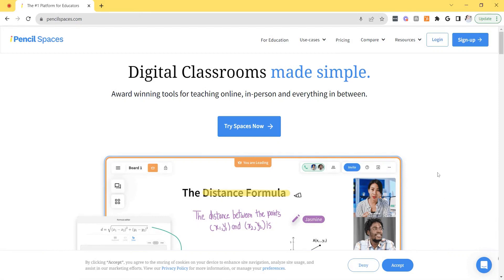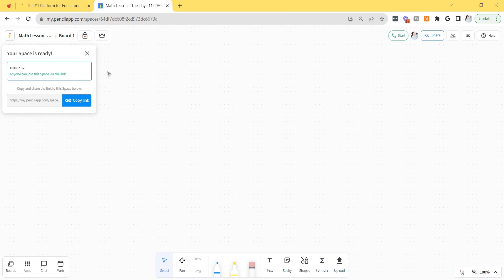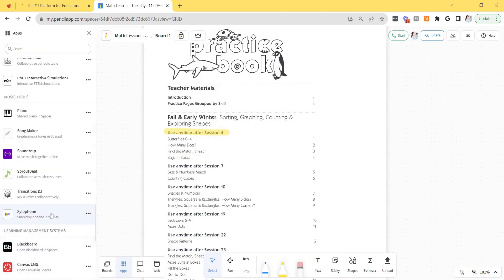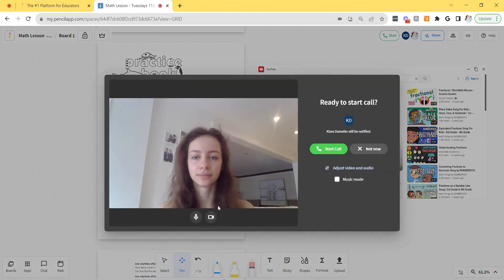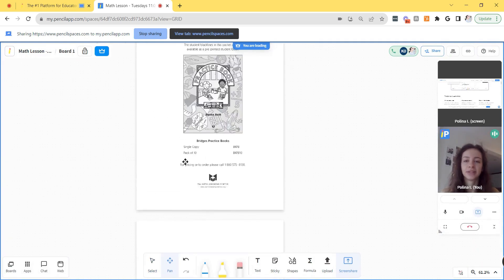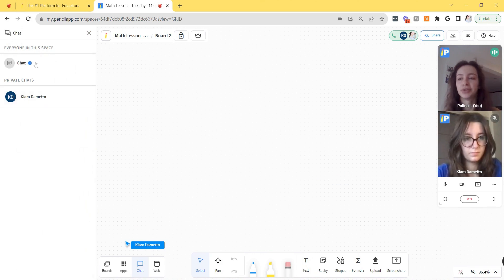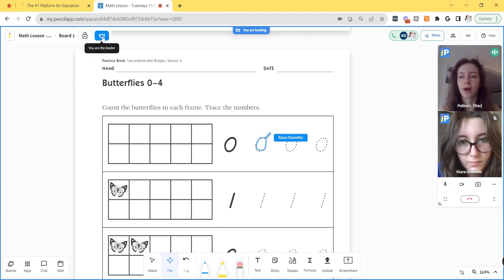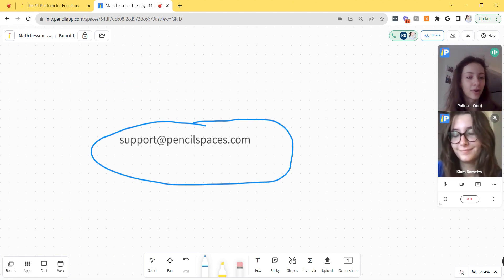Getting Started as a Teacher | Pencil Spaces Tutorials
Time Stamps:
Introduction 0:00
Signing in 0:36
Creating a Space 1:06
Inviting Students 1:41
Pre-loading content 2:03
Uploading files 2:25
Navigating the board 2:55
Adding collaborative apps 3:25
Students joining class 4:11
Starting a video call 4:58
Screen sharing 5:49
Leader Mode 6:25
Creating and managing boards 6:57
Restrict Editing 7:58
Accessing the chat 8:13
Configuring Permissions 8:46
Interacting with PDFs 9:59
Collaborating on apps 10:39
24/7 Chat Support 11:28